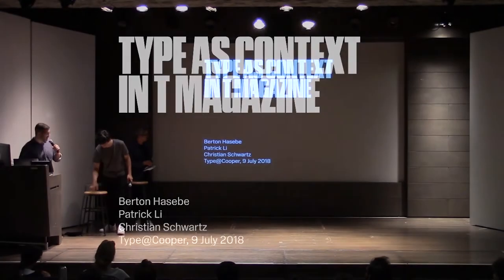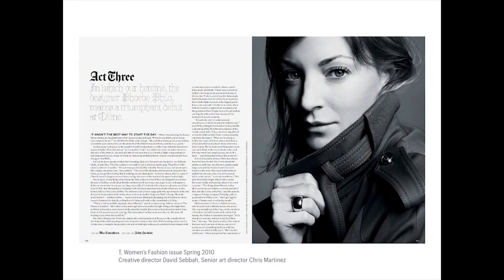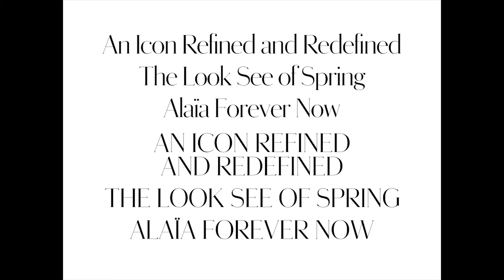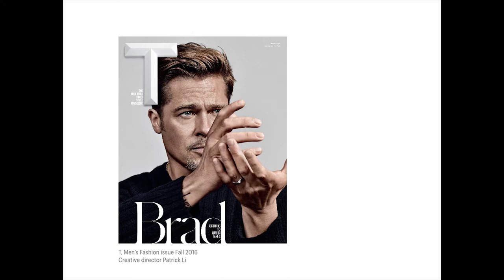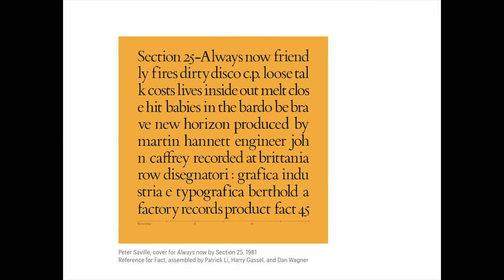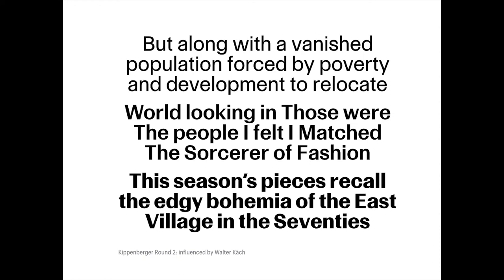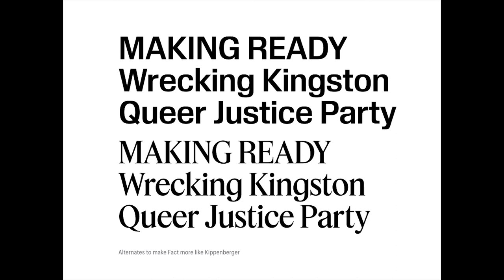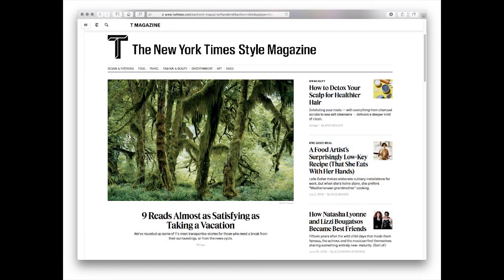Type as Context in T Magazine with Christian Schwartz, Berton Hasebe & Patrick Li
This talk took place on July 9, 2018 in the Frederick P. Rose Auditorium at The Cooper Union as part of Type@Cooper's Lubalin Lecture Series. This event was co-presented by the Society of Scribers and the recording is made possible by our generous sponsor, Hoefler & Co. For more information about Type@Cooper,

Commercial Type has specialized in crafting custom typefaces for many of the world's leading publications since even before the company was officially founded in 2008. The studio's relationship with T: The New York Times Style Magazine has been particularly fruitful, resulting in seven custom typefaces over the past 11 years. Together with T's creative director Patrick Li, Berton Hasebe and Christian Schwartz will chat about the typefaces created for the two most recent incarnations of the magazine. They will share the development of three specific typeface families and discuss typography's intrinsic role in enabling unique editorial voices.

Christian Schwartz is a partner, with London-based designer Paul Barnes, in the type foundry Commercial Type. Schwartz has published fonts with many respected independent foundries and designed proprietary typefaces for corporations and publications worldwide.

Schwartz and Barnes began an ongoing collaboration in 2005 with their extensive typeface system for The Guardian, which led to honors from the Design Museum and D&AD. The two have completed custom typefaces for clients including Esquire, the Empire State Building, Bosch, The New York Times, and Bloomberg Businessweek. In 2007, Schwartz was awarded the prestigious Prix Charles Peignot, given every four or five years by the Association Typographique Internationale to a designer under 35 who has made “an outstanding contribution to the field of type design”.

Berton Hasebe is a type designer living in New York. From 2008–2013 he worked at Commercial Type, helping to develop typefaces for retail release, and custom typefaces for clients including Bloomberg Businessweek, The New York Times, Nike, and Wallpaper*. Through Commercial Type he's released the typefaces Druk, Portrait and Platform. Since 2013 he's worked independently and teaches typography at Parsons The New School for Design and type design at the University of the Arts in Philadelphia.

Berton received his bachelors degree in graphic design from Otis College of Art and Design in 2005, and moved to the Netherlands in 2007 to study type design at the Type and Media masters program at The Royal Academy of Art in the Hague (KABK). His typeface Alda, designed while attending Type and Media, was awarded the 2008 judges pick from the Type Directors Club in New York and was released by Emigre in 2011. Berton's work has been recognized by the ATypI, BRNO Biennale, TDC, and Tokyo TDC. In 2012 he was featured as one of Print Magazine’s New Visual Artists.

Patrick Li is the founder and creative director of Li, Inc., a multi-disciplinary design studio founded in 2000. Mr. Li is also the creative director of T: The New York Times Style Magazine, a post he’s held since 2012.Li, Inc. has developed brand and image strategies for some of the leading references within the fashion, beauty and art industries. Clients and projects include advertising design for Givenchy, Clinique, and H&M to brand identity projects for the Hirshhorn Museum, MOCA Los Angeles, Garage, Frédéric Malle and Jason Wu.Li, Inc. has designed numerous monographs and artists' books, including "Louis Vuitton: Art, Fashion, Architecture" published by Rizzoli; "Rodarte Catherine Opie Alec Soth" published by JRP; “Kaws" published by Rizzoli and the Aldrich Museum of Art; and “Francesco Vezzoli” published by Rizzoli.Mr. Li was also the Art Director at Large for Vogue China from the magazine's inception through 2013. He studied architecture at the University of California at Berkeley.